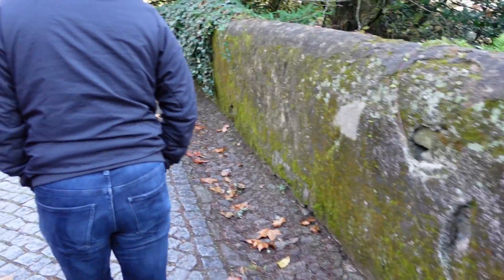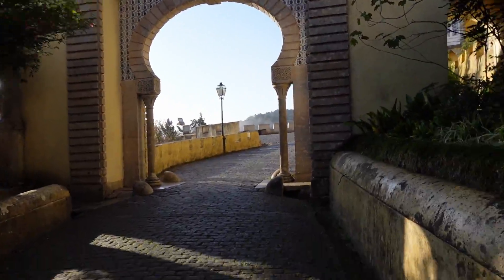A Must See Unesco Palace In Portugal!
Hello everyone!

In this video i visited the Pena Palace in Sintra in Portugal, which is a Unesco Heritage Site, and it was so beautiful!.